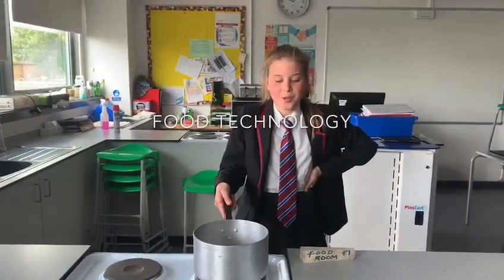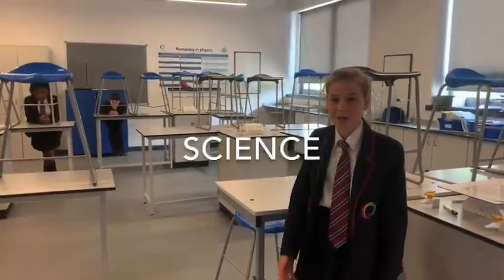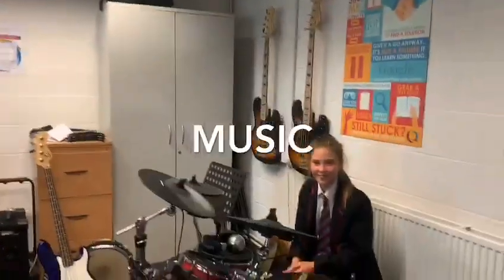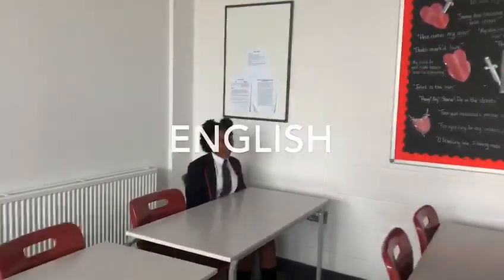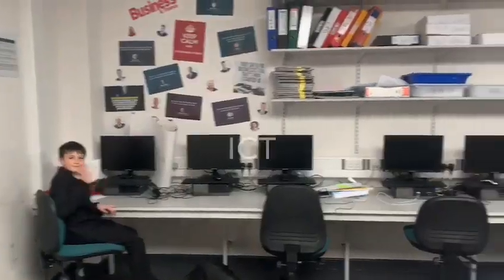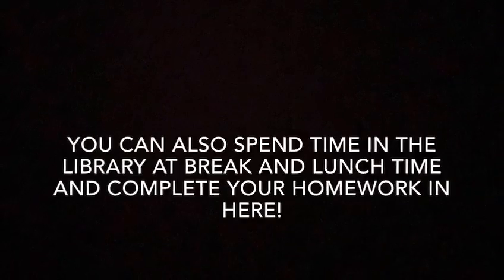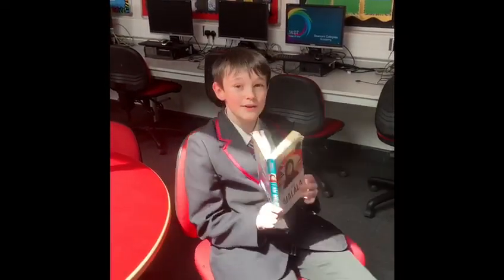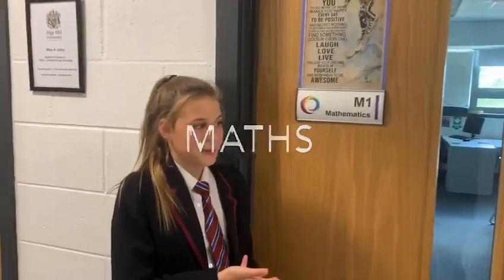BCA Pupil Tour